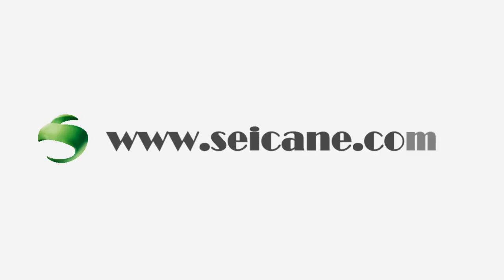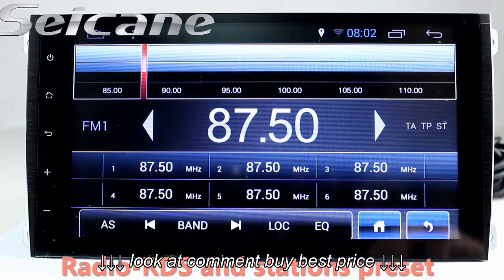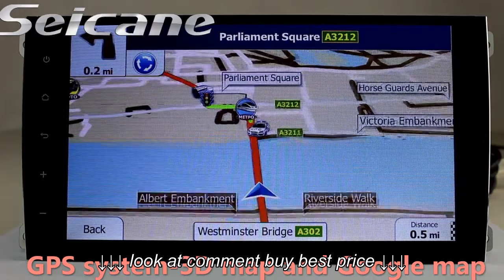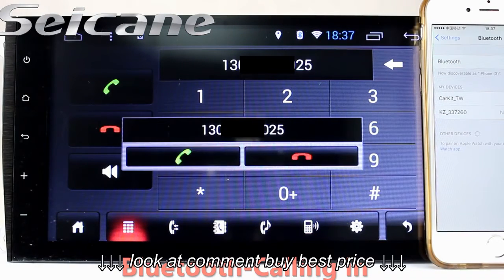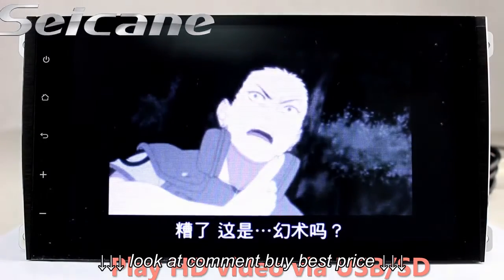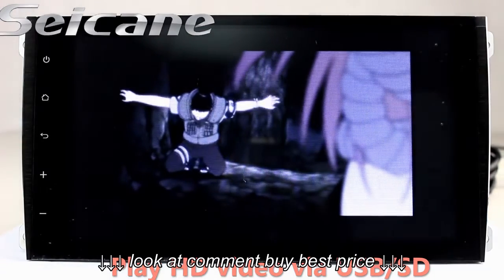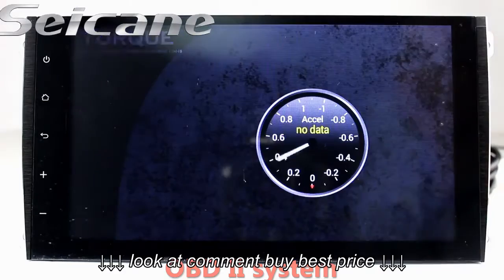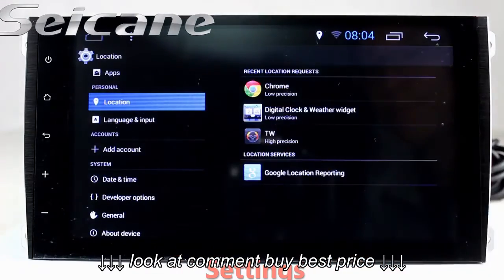HD 9 Inch android 4 4 2003 2010 PORSCHE Cayenne gps radio car stereo bluetooth music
HD 9 Inch android 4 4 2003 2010 PORSCHE Cayenne gps radio car stereo bluetooth music, HD 9 Inch android 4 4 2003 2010 PORSCHE Cayenne gps radio car stereo bluetooth music